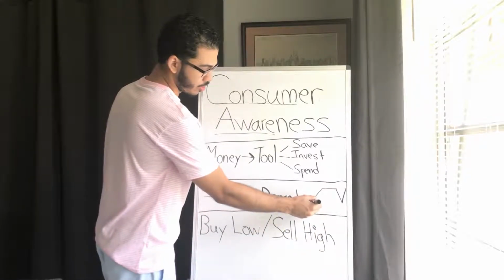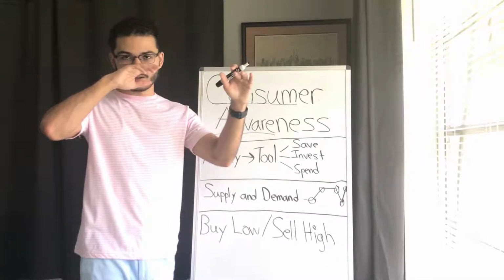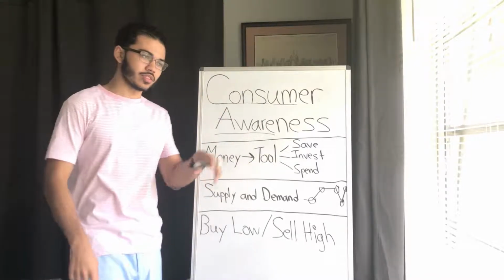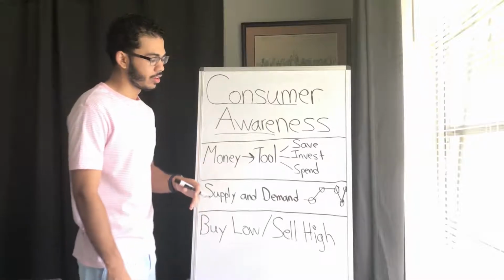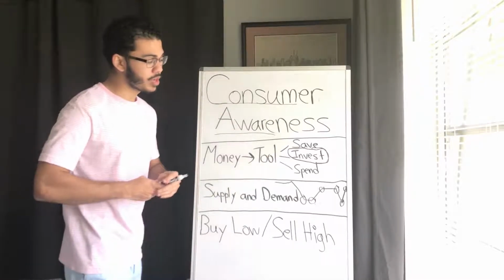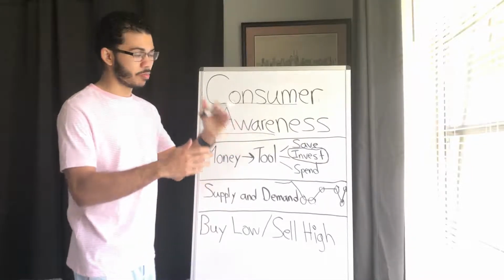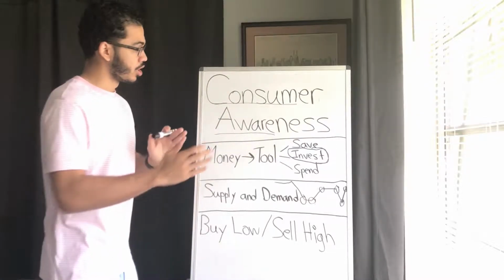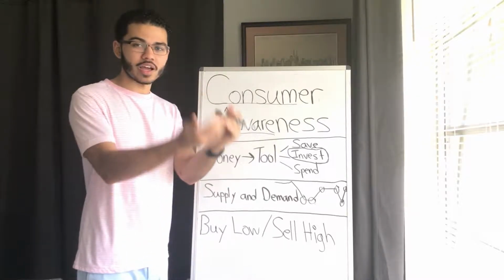Consumer Awareness | Personal Finance